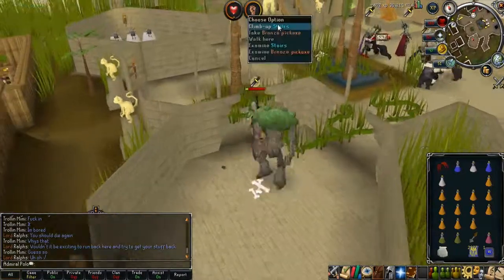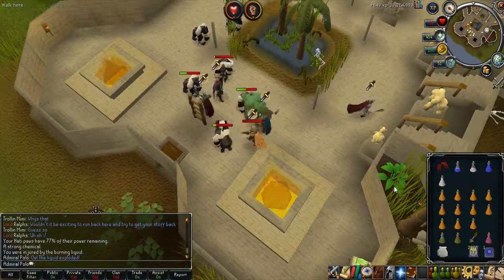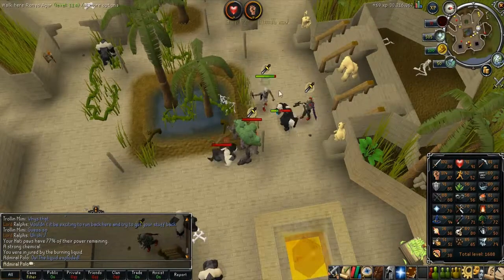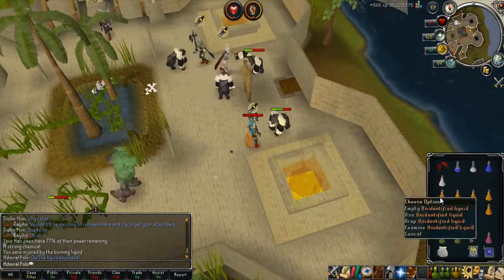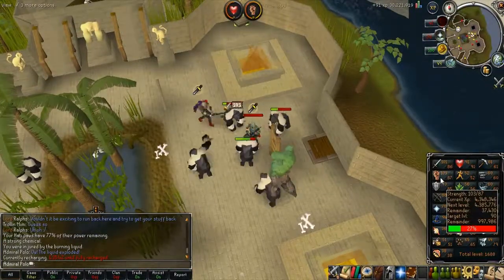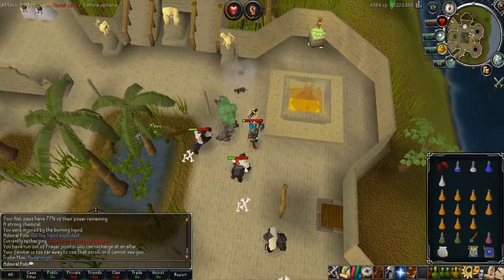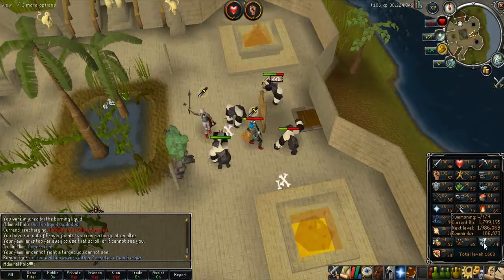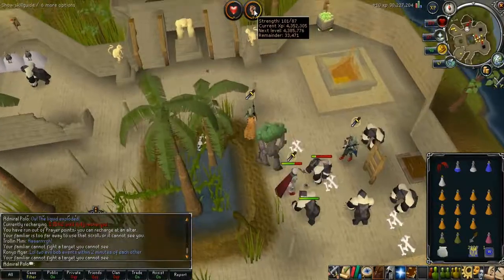Admiral's Vlog - Training it up!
Thumb me and if you would like to train here check out Pnut's amazing Monkey Guard guide which will be getting a revamp very soon. Hope you enjoyed!